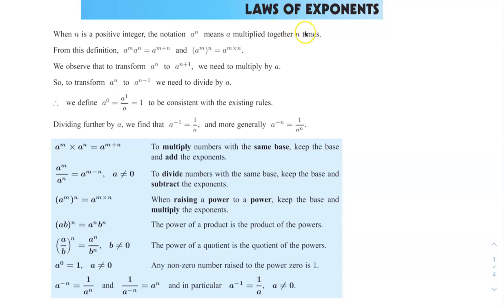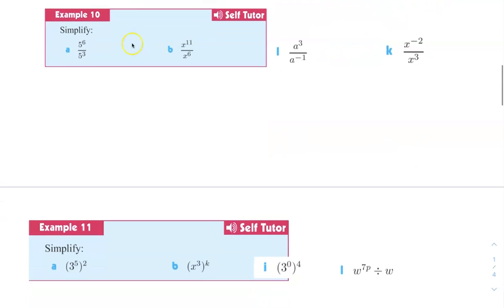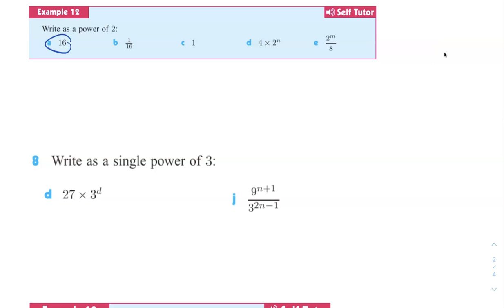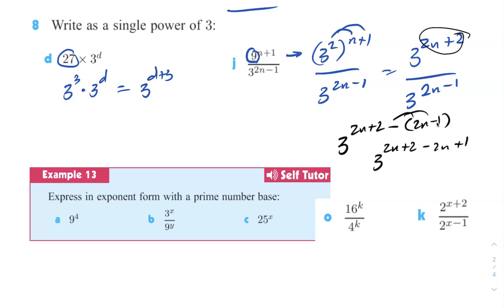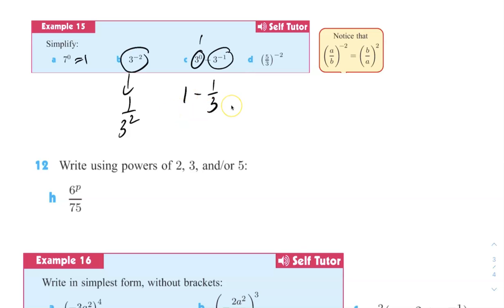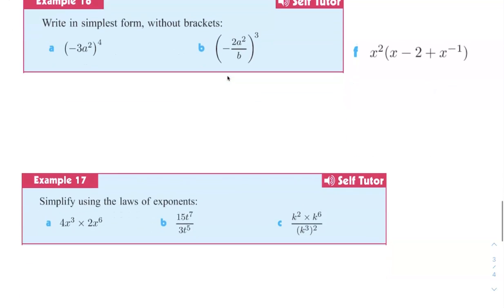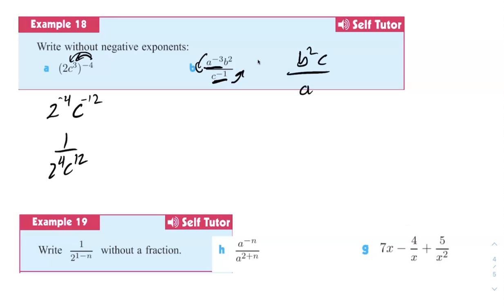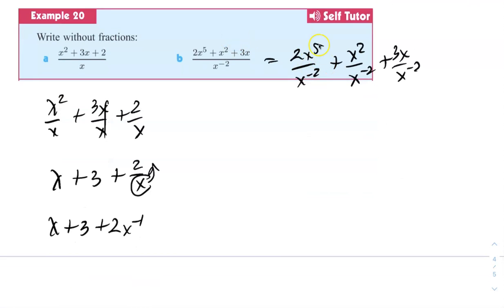Laws of Exponents bk1 3D